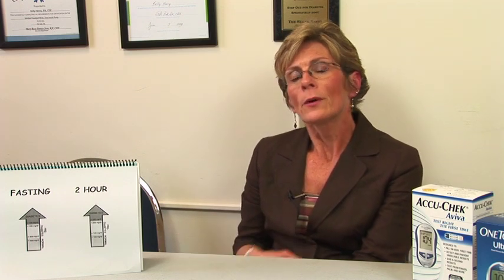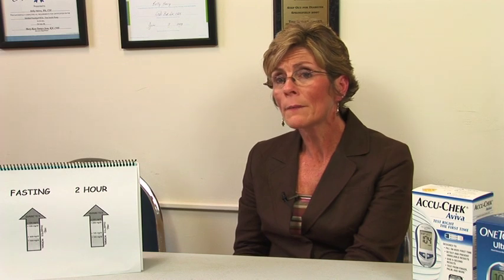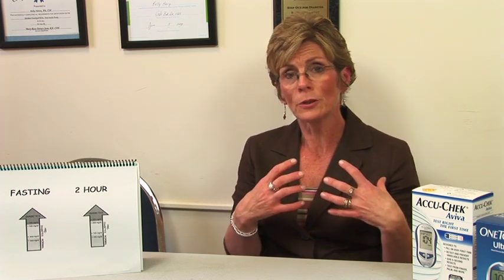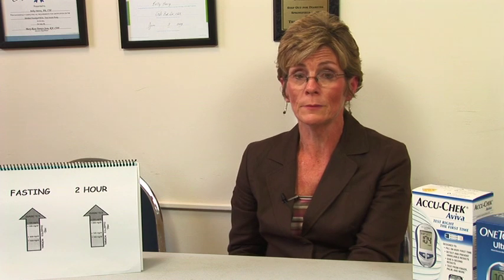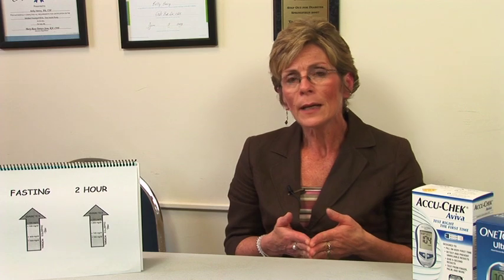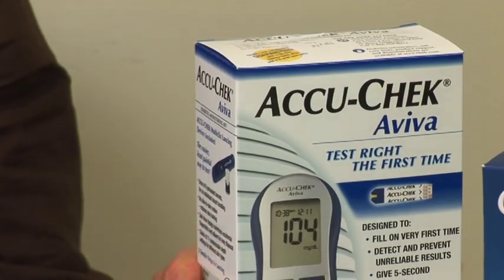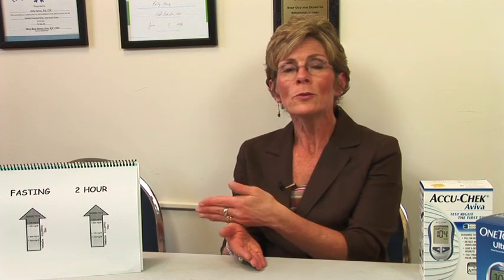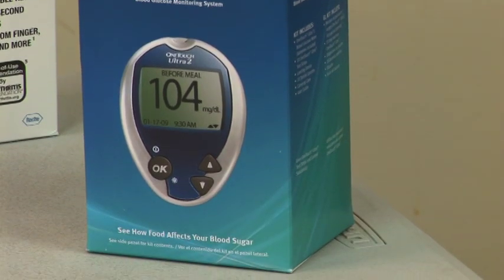Diabetes Tips : How to Tell If You Have Diabetes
The best way to tell if you have diabetes is through blood tests, which can pick up diabetes the earliest. Have your blood checked with advice from a registered nurse in this free video on diabetes.

Expert: Kelly Henry, RN, CDE
Bio: Kelly Henry has been a registered nurse for more than 25 years and a certified diabetes educator for more than 13 years.